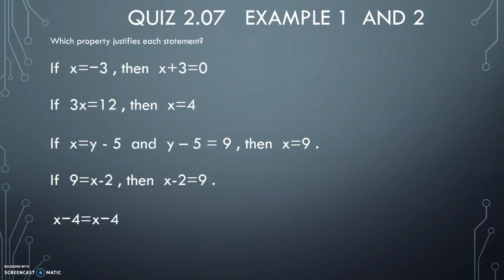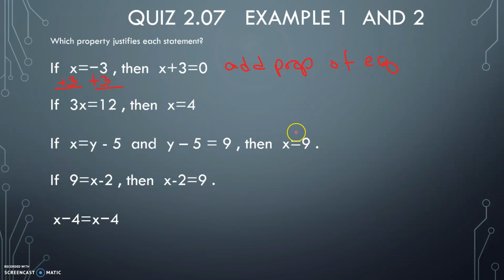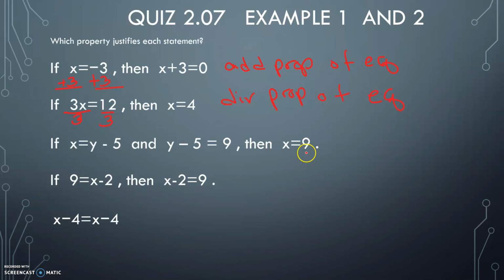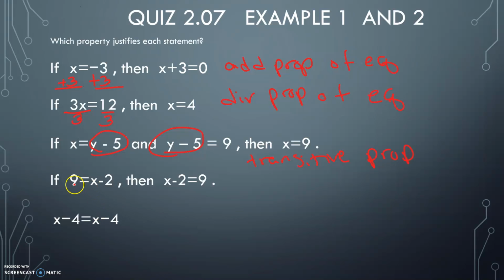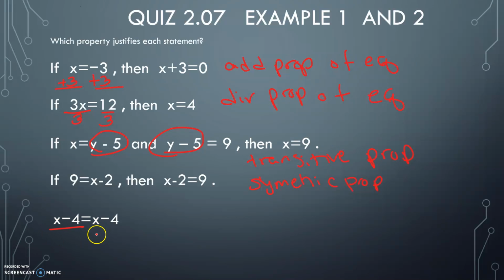Quiz 2.07 Algebraic Proof Example 1 and 2